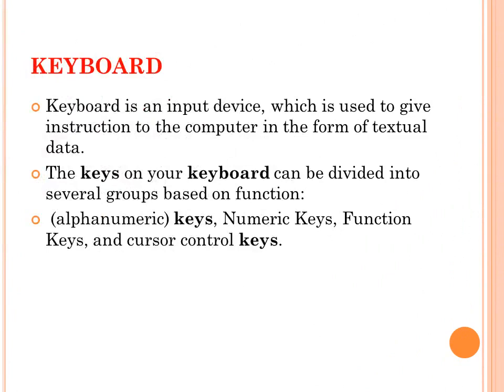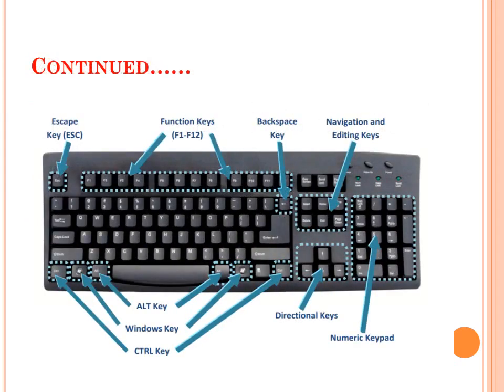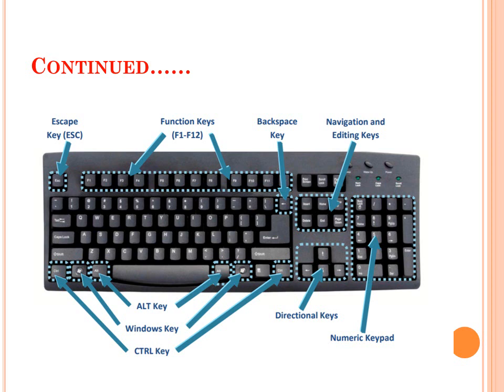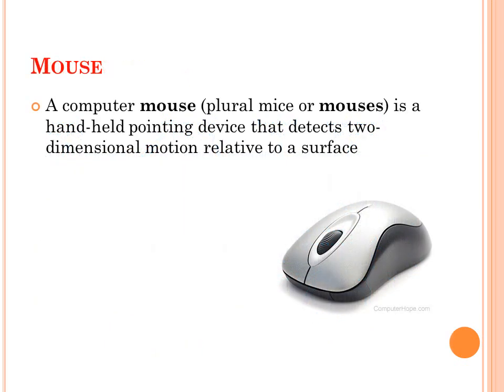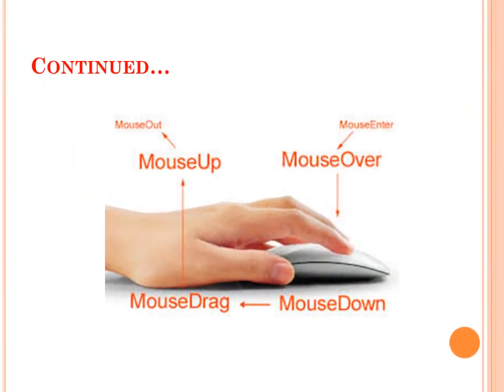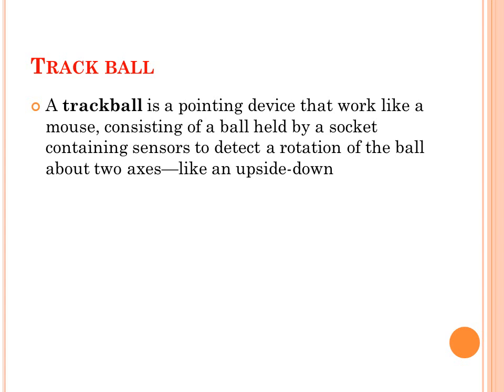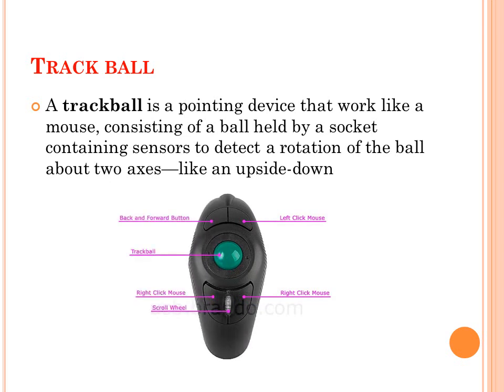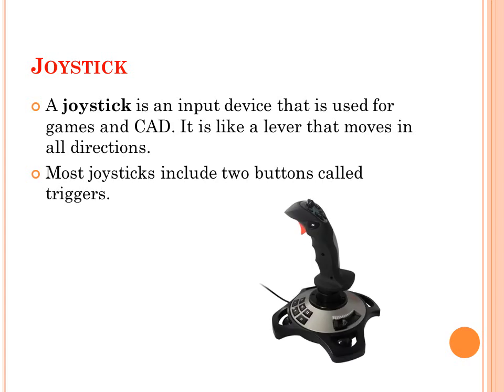Input Devices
This video is for online learner. It is convenient enough to listen again and again